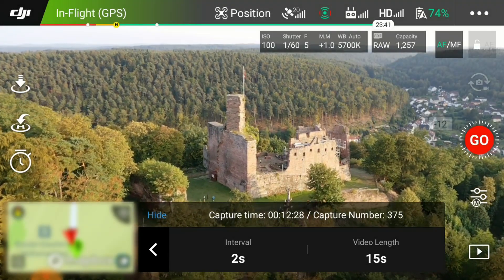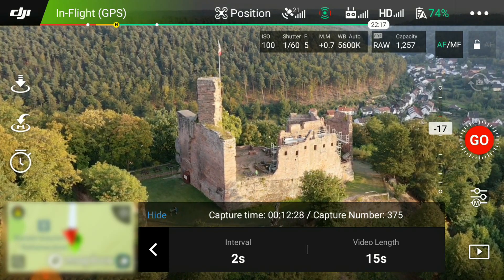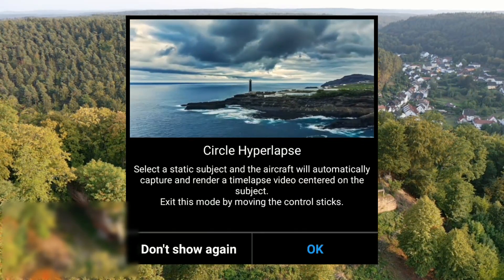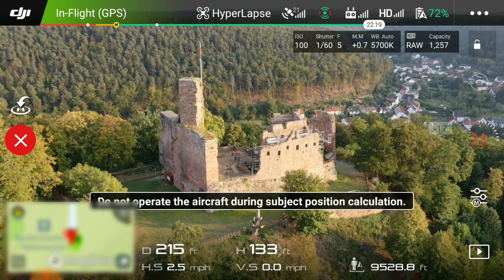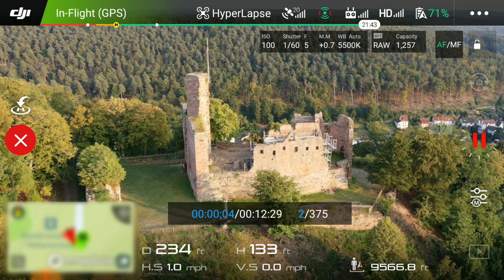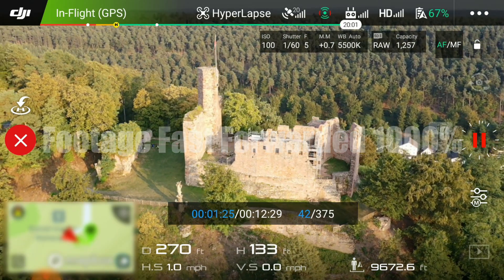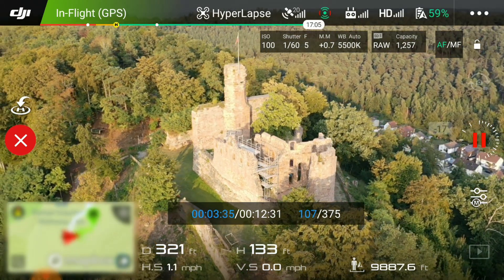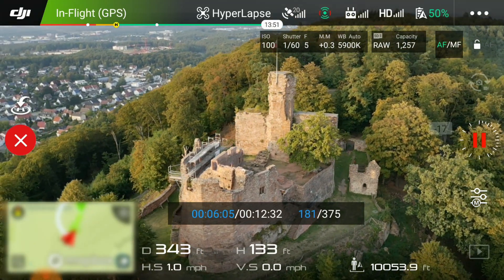DJI Mavic 2 Pro Hyperlapse Circle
Mavic 2 Pro Circle Hyperlapse
jsfilmz